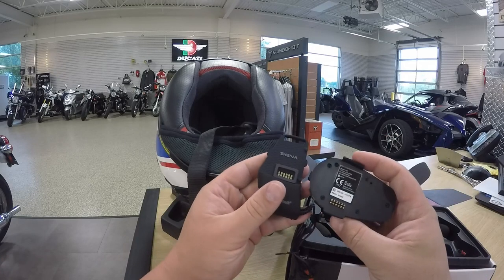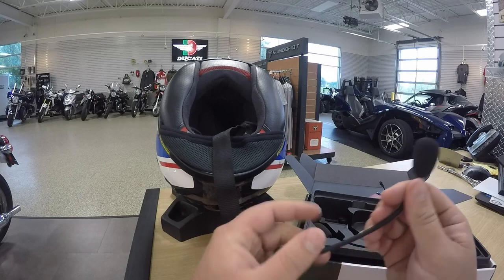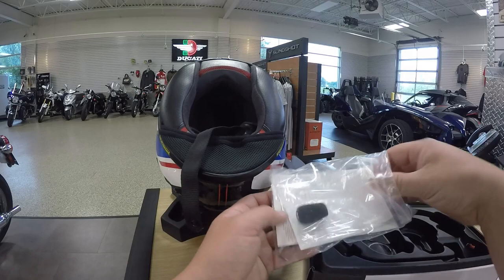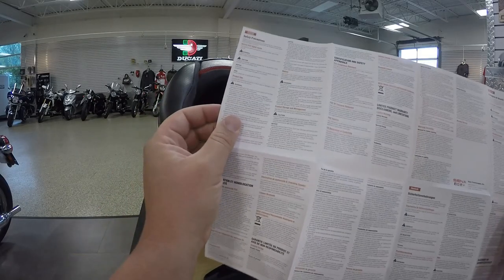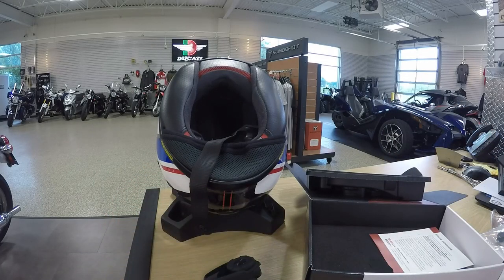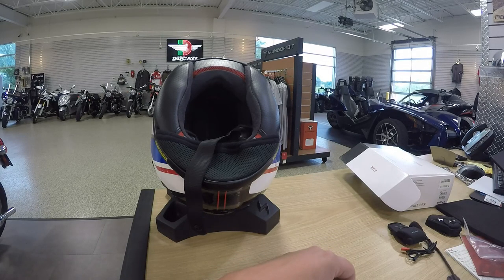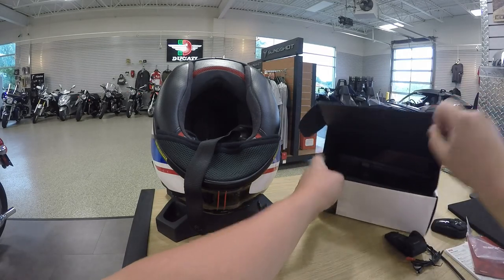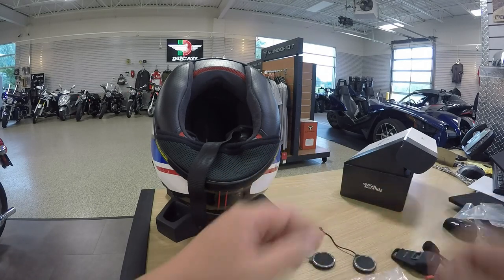How to Install a Sena 10S - Motoprimo Motorsports - First attempt!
Hey Primo Crew!  This is Dan from Motoprimo giving you a first attempt at installing a Sena 10S communication device on a Shoei RF1200!    I know the lighting is not the greatest but help me get this video to 100 likes and i'll convince my boss to get a ring light for the next video!!!

Come on down and check out the newest and best Motorcycles, ATVs, Snowmobiles, Side x Sides, Dirt Bikes, Cruisers, Street Bikes, 3 Wheeled Motorcycles, and Scooters in Minneapolis, St Paul, Lakeville, Minnesota!  We offer many makes and models for you to choose from, and have competitive pricing.  We look forward to helping you find whatever you're after!

Motoprimo takes pride in our customer relationships, we provide honest and insightful information to help you make the best purchase for what you want to do.  Take a test drive, and fall in love.  If you need help maintaining or repairing, check out our service center to get you back on, or off the road!